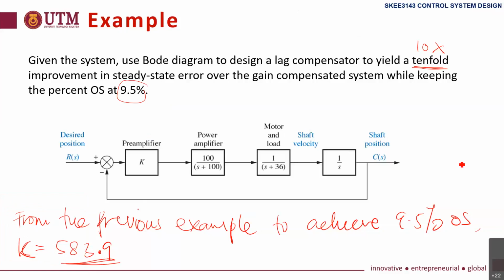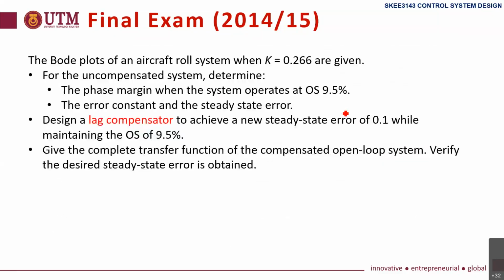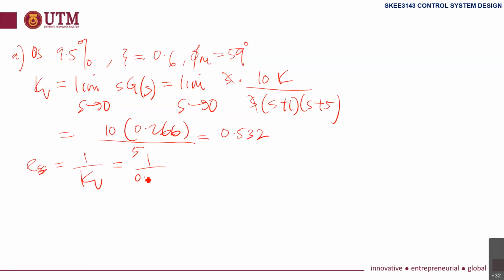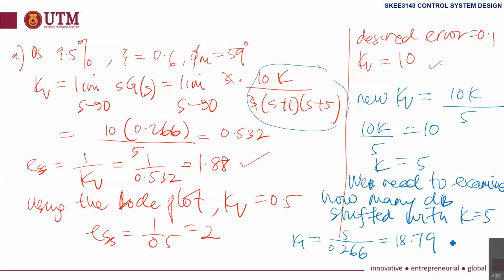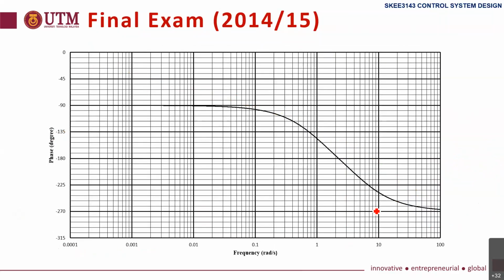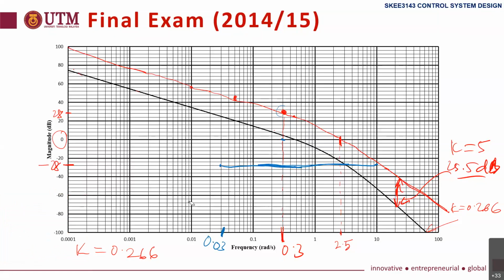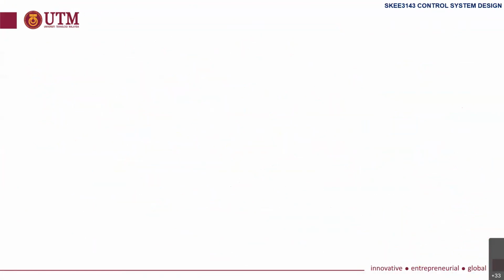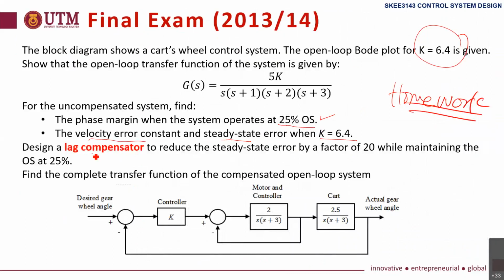SKEE3143 Lecture 20 03 June 2021 Lag Compensator